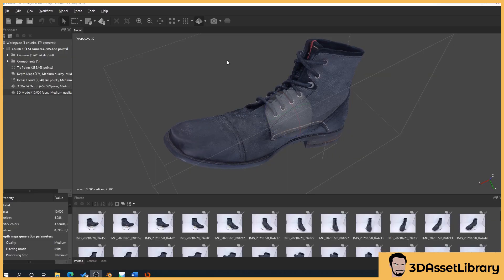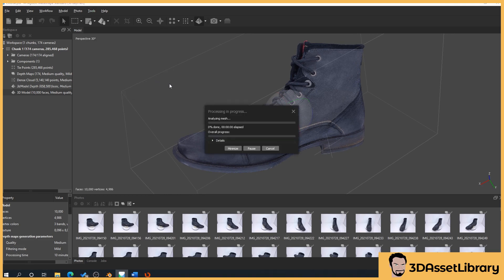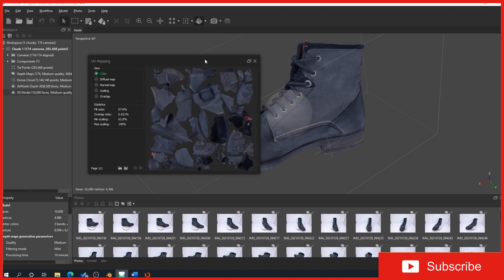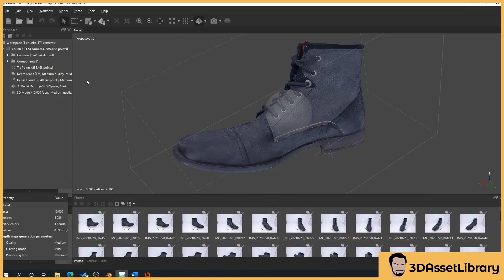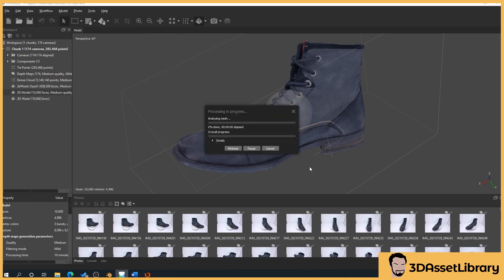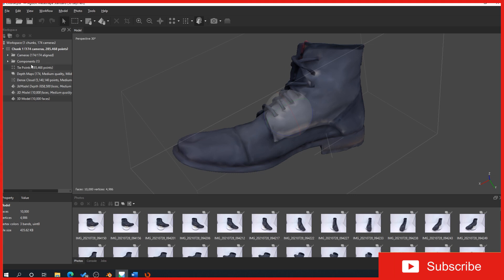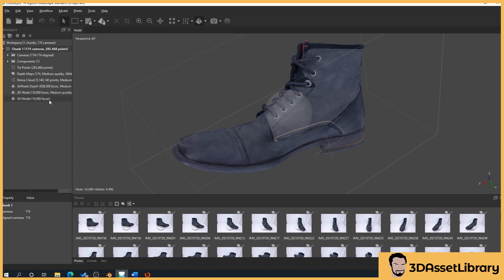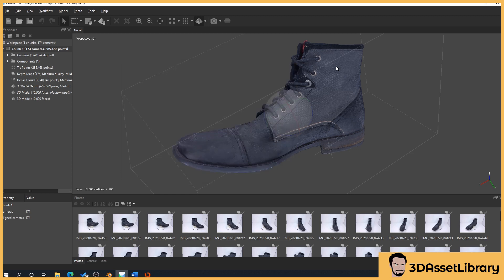Learn Photogrammetry: Part 21 - Using Custom UV Maps For Your Scans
In this video we look at Using custom uv maps and then reimporting them into your scan for better texture seams and quality

Timestamps

00:00 - Intro
00:22 - Using Custom UV Maps